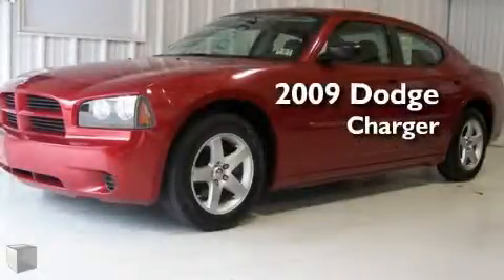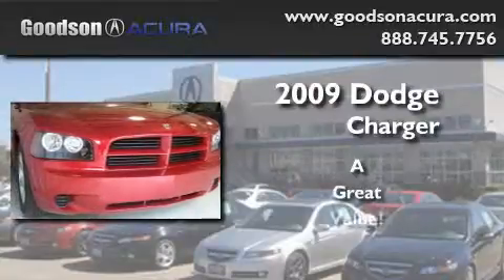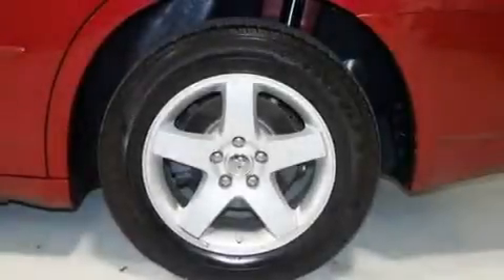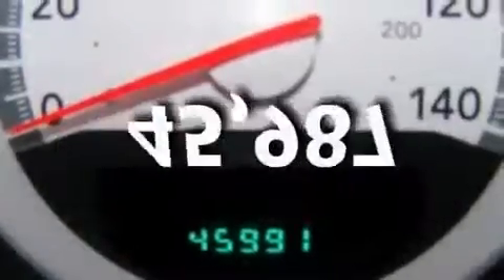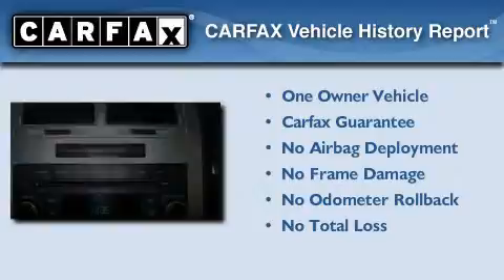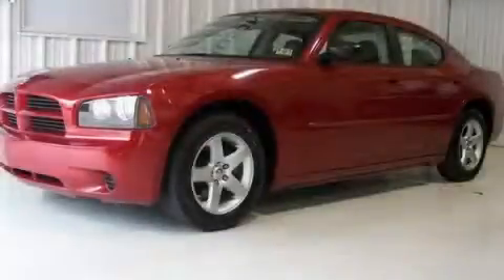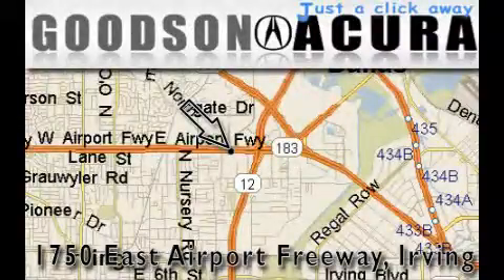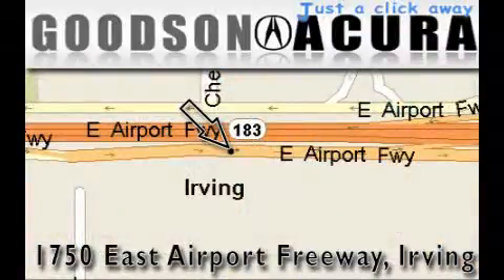2009 Dodge Charger Dallas TX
Year: 2009
 Make: Dodge
 Model: Charger
 Engine: Cyl -
 Trans.: Automatic
 Exterior: Inferno Red Crystal Pearl
 Miles: 45,987
 Interior: Dark Slate Gray

 Welcome to Goodson Acura online. Your Premier Dallas and Fort Worth Acura Dealership located in Irving, TX, serves the entire DFW and North Texas area including Plano, Arlington, University Park, Frisco, McKinney, Bedford, Coppell, Colleyville, Lewisville. We hope you enjoy our video inventory which will help you get the information you are looking for quickly and easily. Whether you are looking for a new or pre-owned Acura, or want to set up an appointment with our Acura Service department, an Internet Consultant will be able to assist you quickly over the phone or by email. The 2009 Acura TL has arrive at our dealership and we are taking orders. Stop by for a test drive today!

 2009 Dodge Charger Irving TX